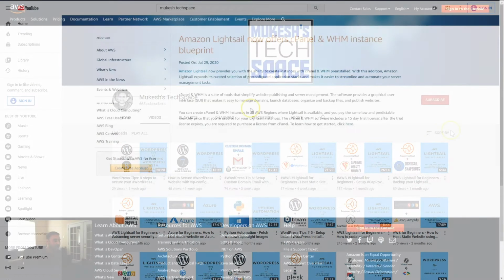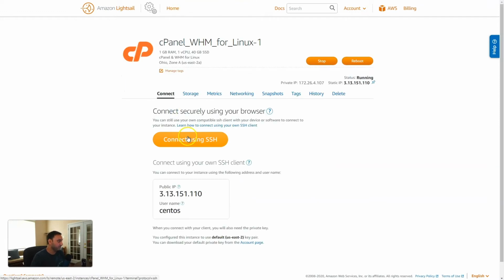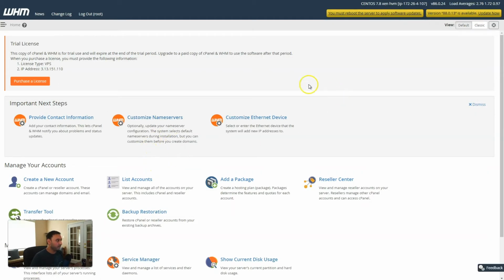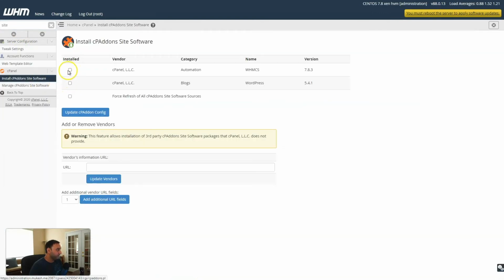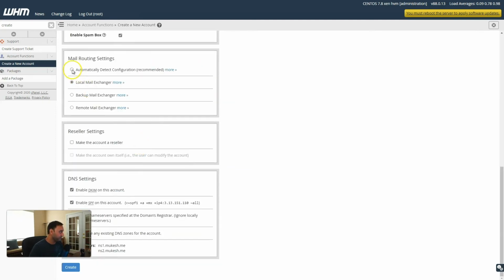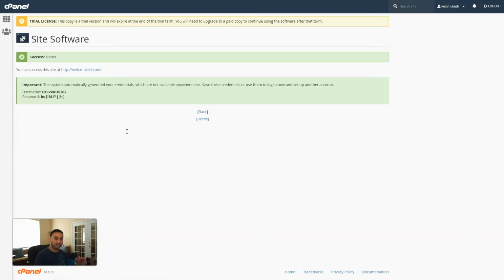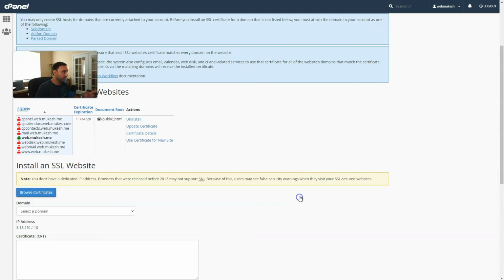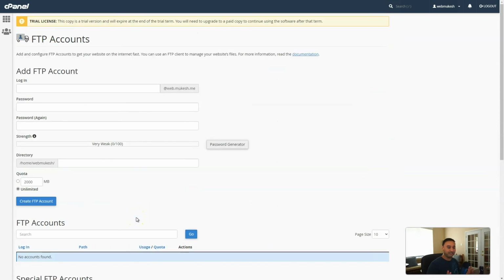How to setup CPanel/WHM on AWS Lightsail instance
This tutorial will just go through the very high-level setup of CPanel and WHM to setup a WordPress website; as configuring, securing CPanel is a very in-depth and advanced topic and I will not be able to cover that in this video.

Video Chapter Index:
00:00 - Intro
02:17 - Setup Lightsail Instance
03:17 - Setup root password
03:49 - Setup Cpanel/WHM
06:08 - Change Hostname
06:50 - Add DNS A Record
08:15 - Setup Site Software
09:21 - Setup Let's Encrypt AutoSSL
11:15 - Create Sample Webhosting Account
13:27 - Setup WordPress with One-Click
15:14 - Create Let's Encrypt SSL for Website
17:16 - Setup FTP Service

👩‍🏫 LEARN FREE

Join Skillshare Today and Get Two Weeks of Premium Tutorials for FREE
OR
Receive two one-year premium subscriptions for the price of one (a $360 value for $180)